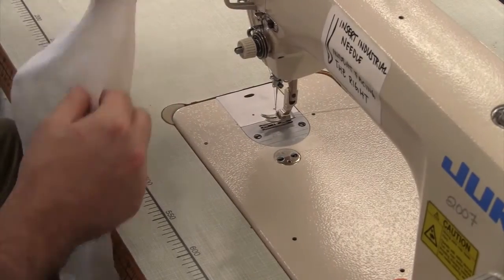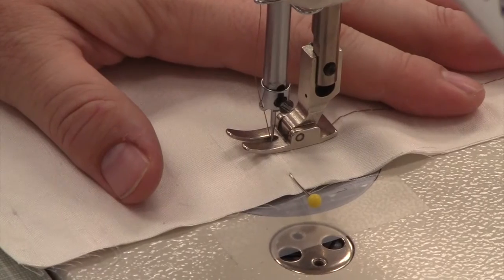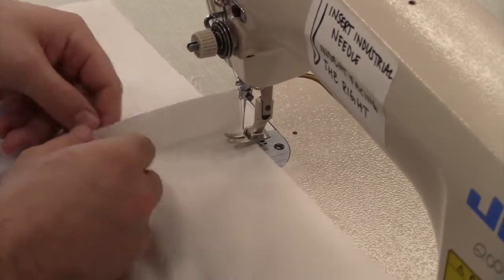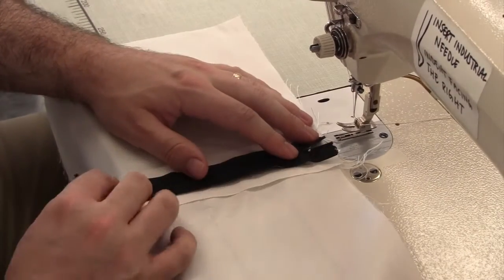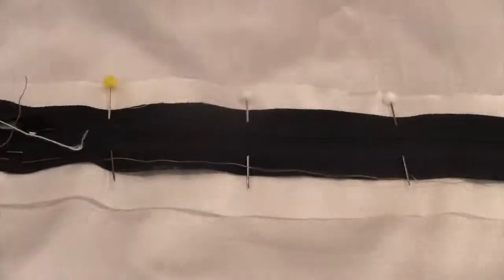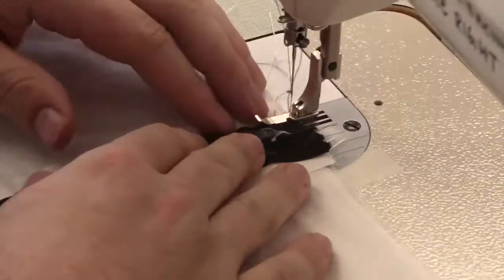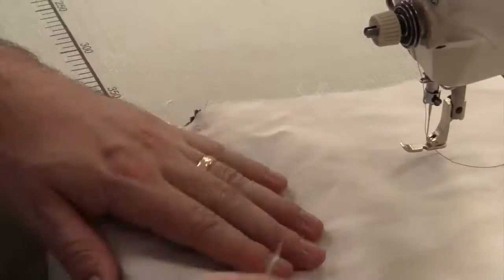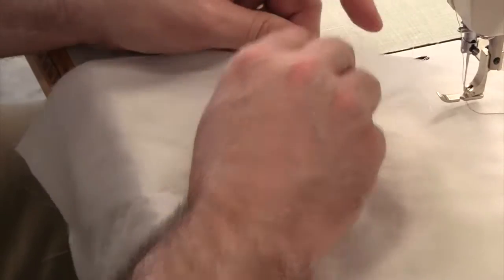Centerd Zipper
Watch and learn as Joe takes you through a step by step guide on how to set in a centered zipper.